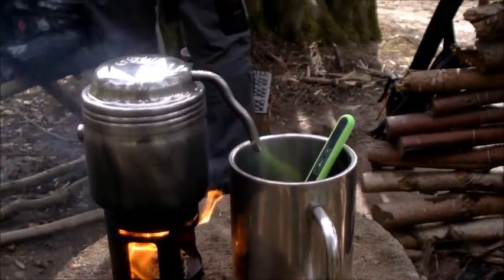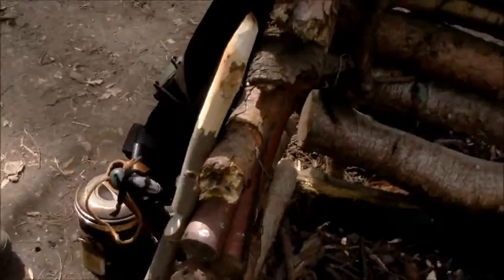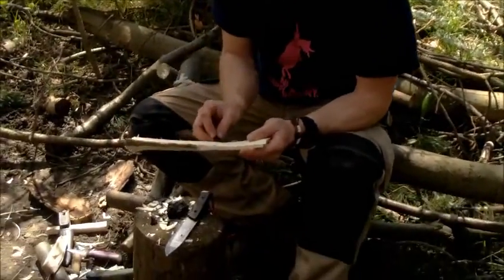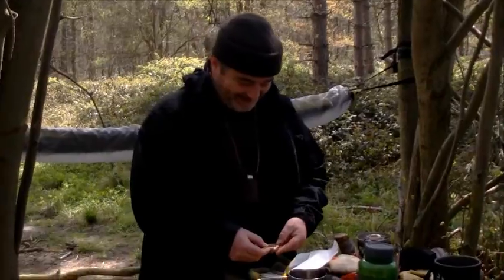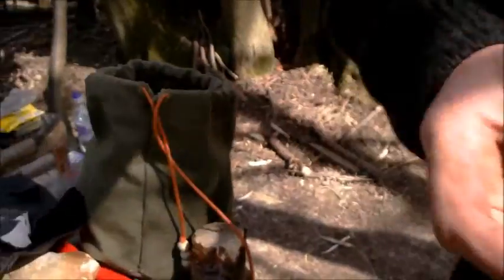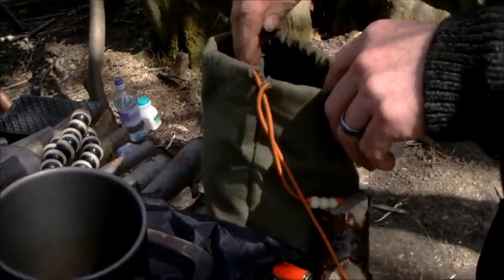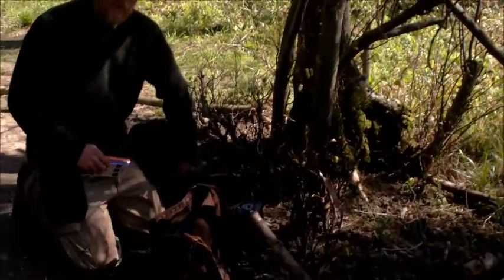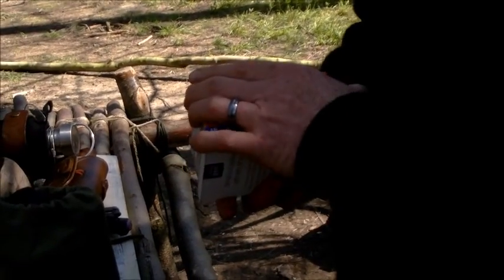Lazy Sunday at the covert spot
day in the woods with Bruce and Gerry